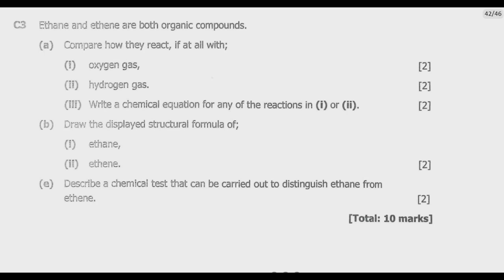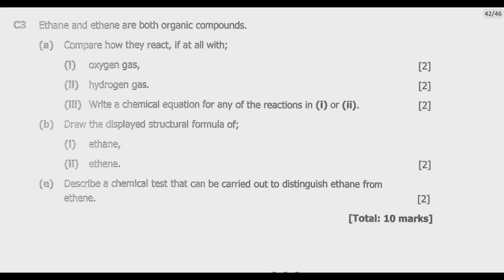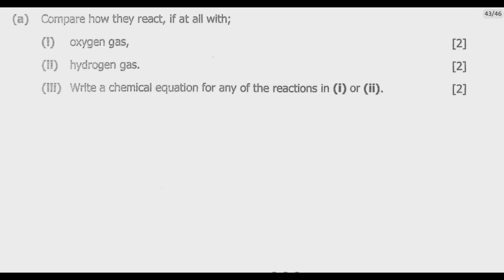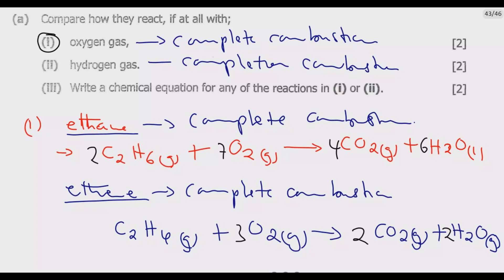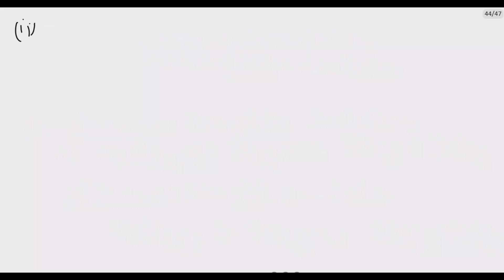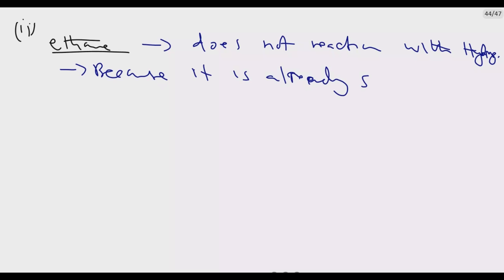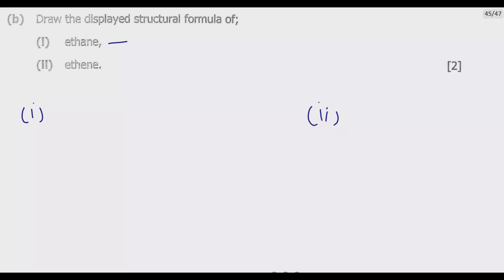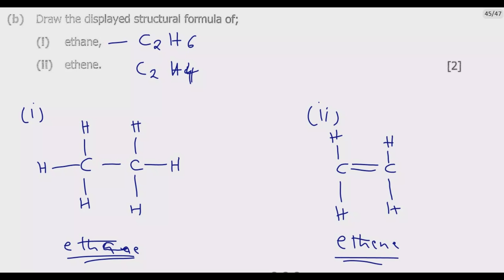2023 GCE SCIENCE PAPER 2 QUESTION C3 DETAILED SOLUTIONS